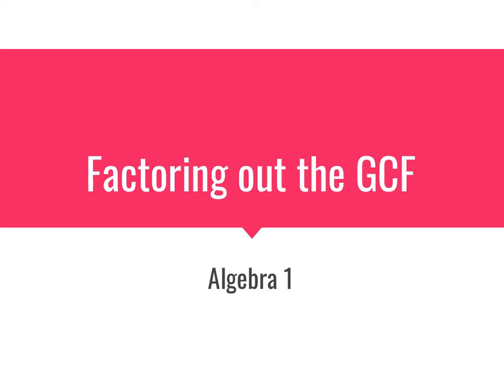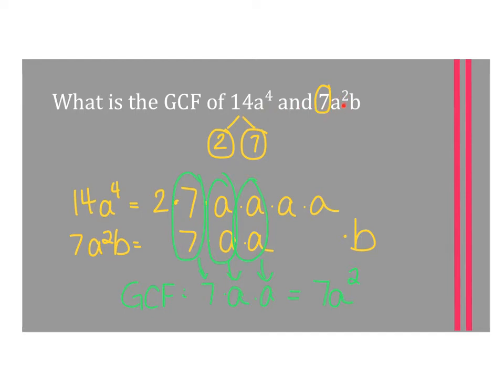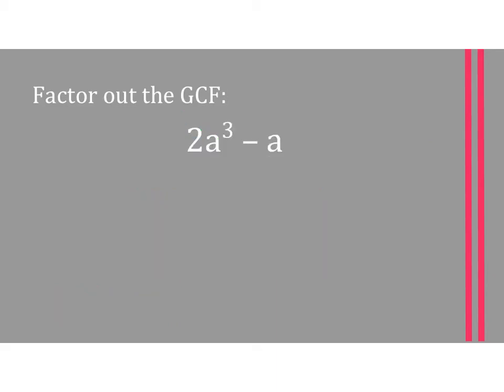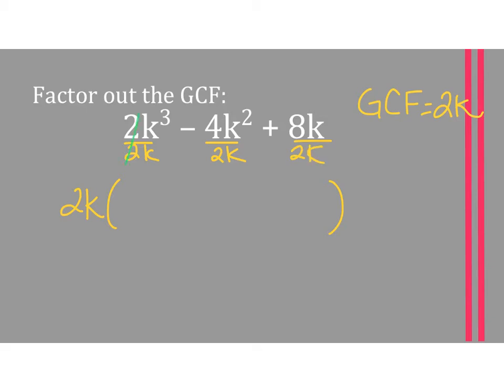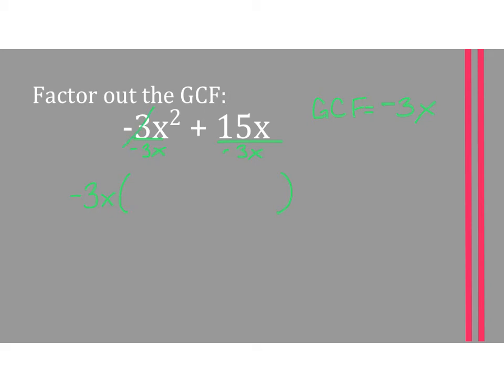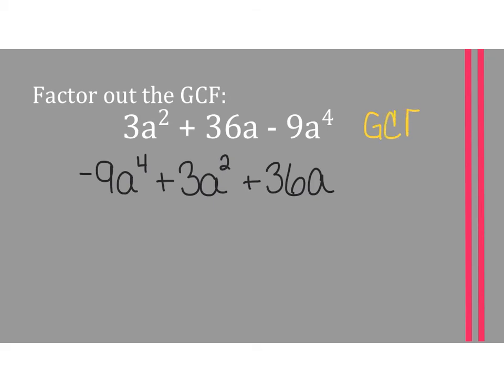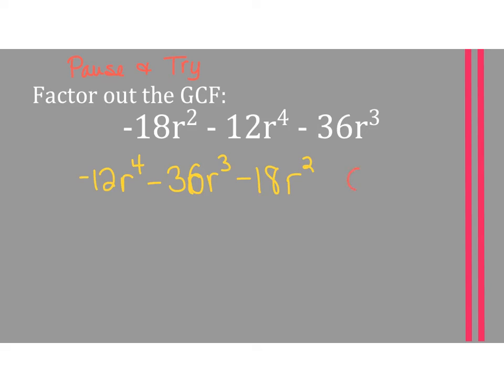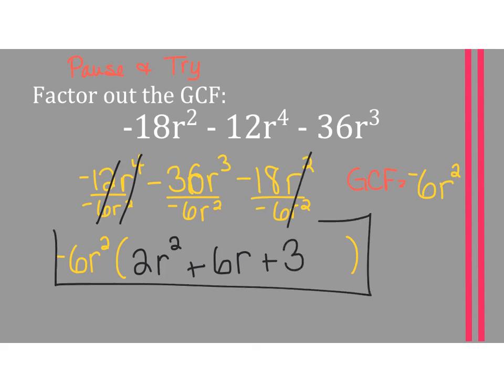Factoring out GCF